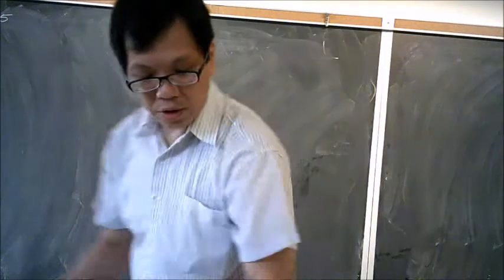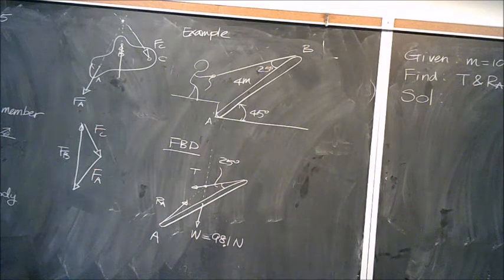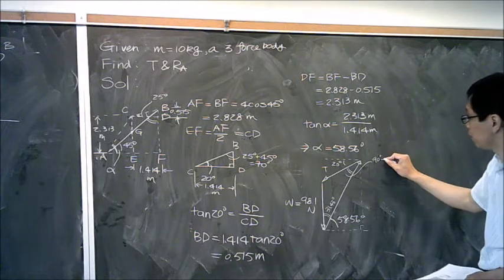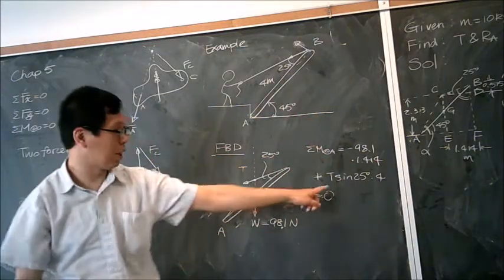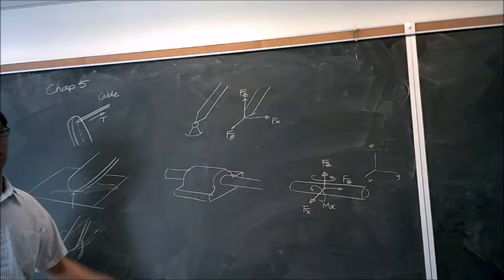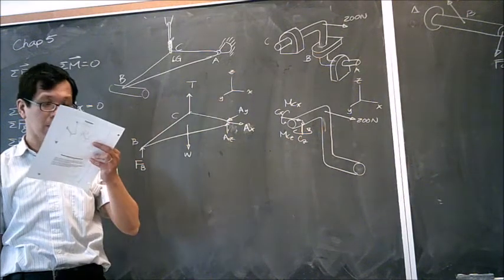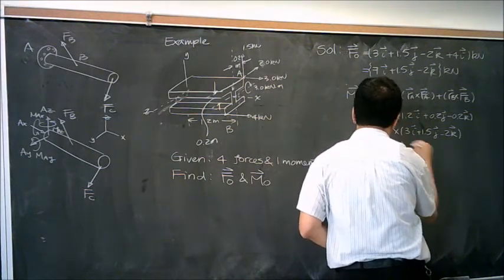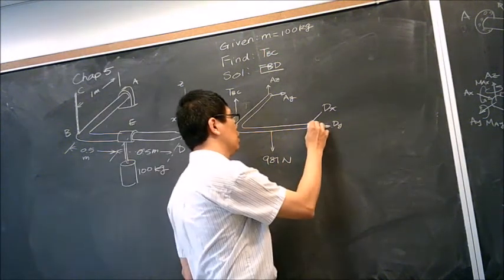Chapter 5 Equilibrium of a Rigid Body (part 2)